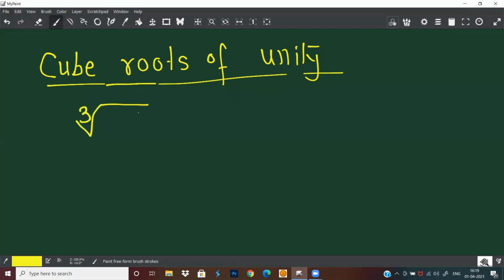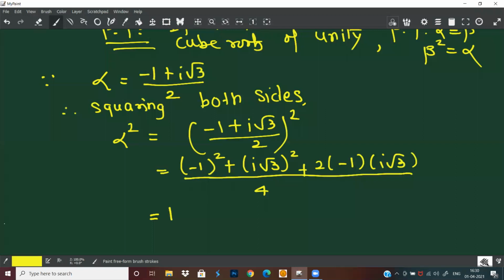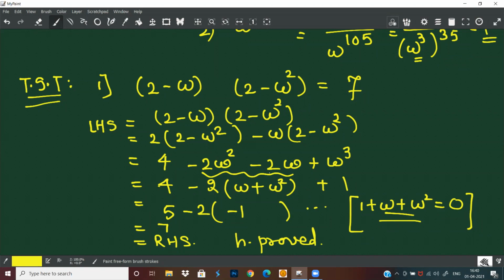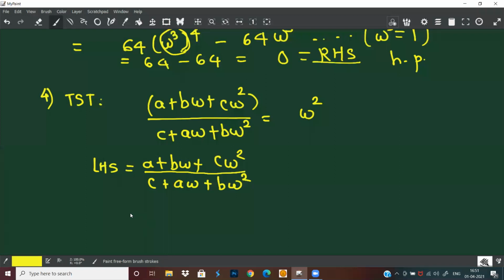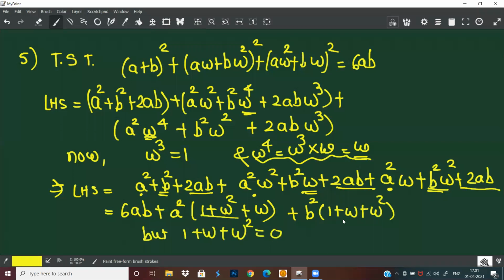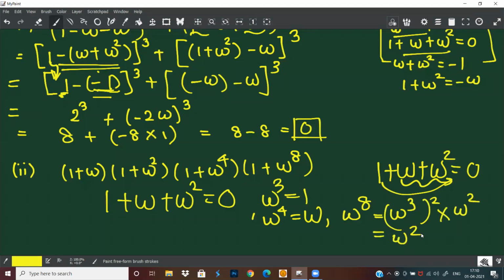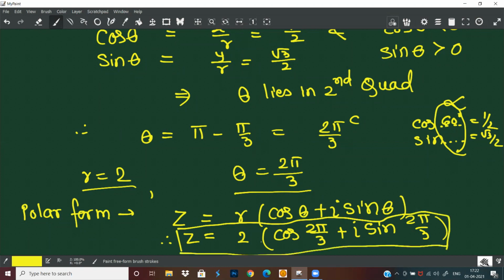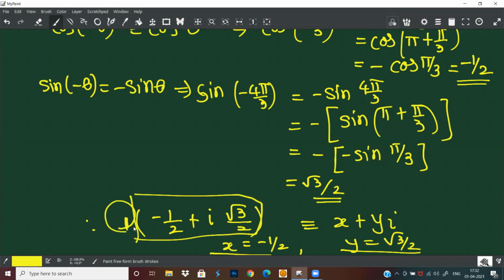XI MATHS BOARDS - COMPLEX NUMBER_L/04 (01.04.2021)